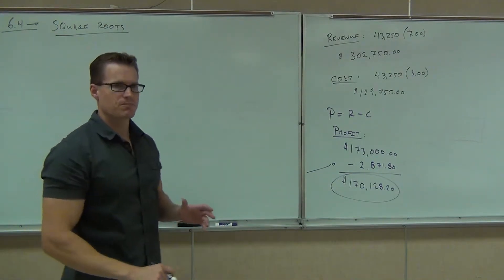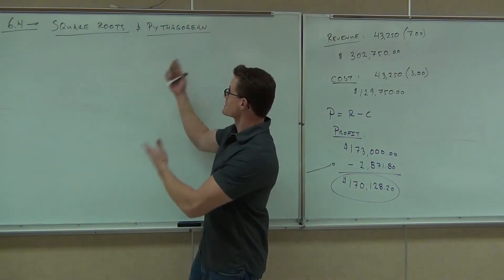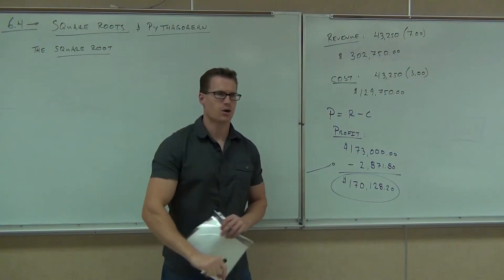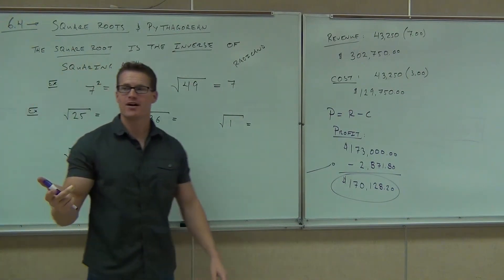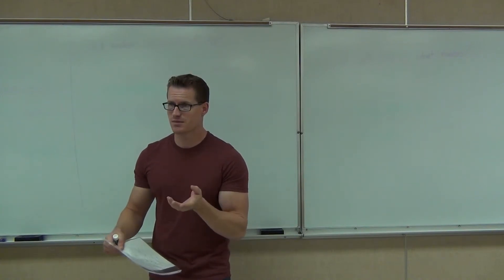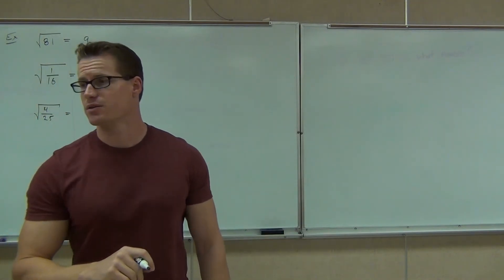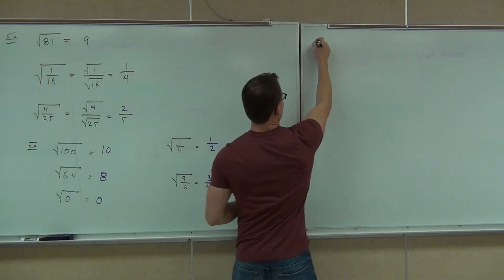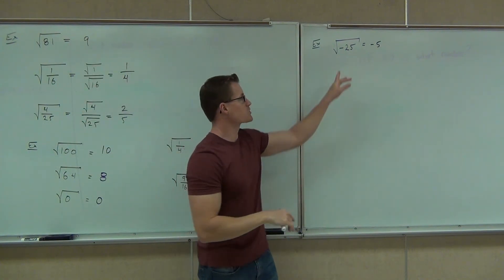Prealgebra Lecture 6.4 Part 1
Prealgebra Lecture 6.4 Part 1:  Simplifying Square Roots and Solving Problems with the Pythagorean Theorem.